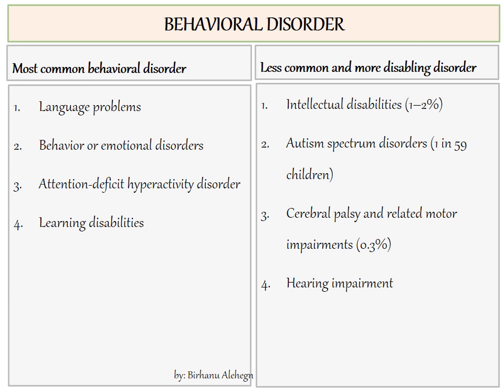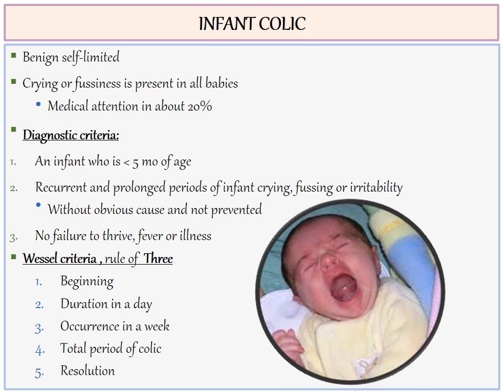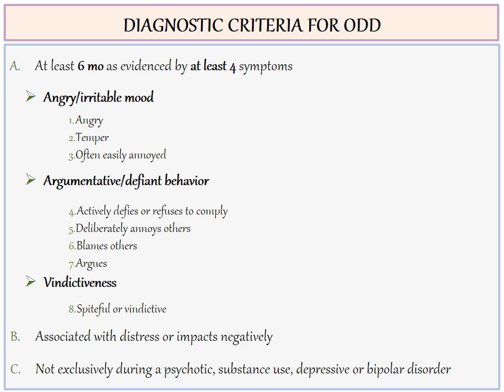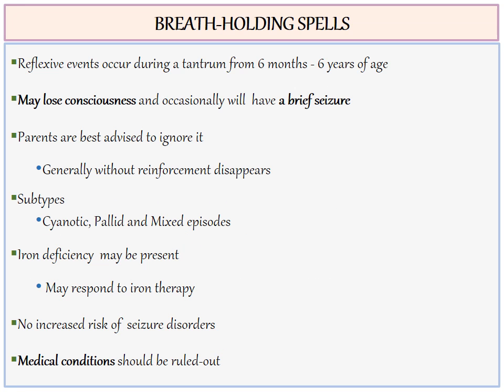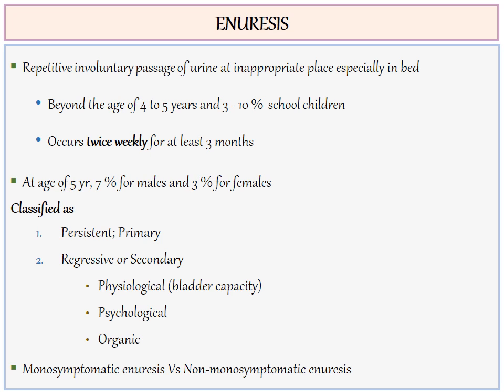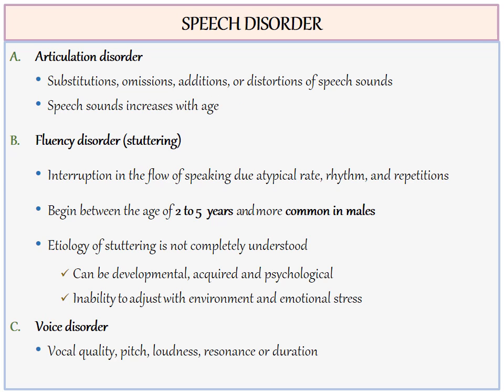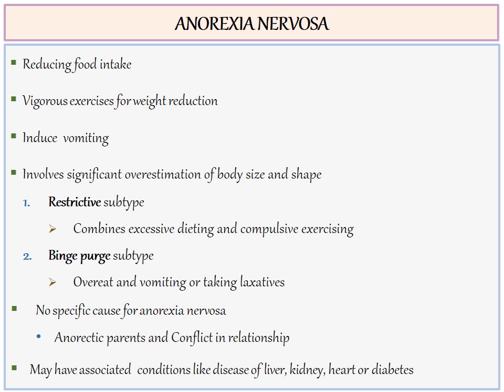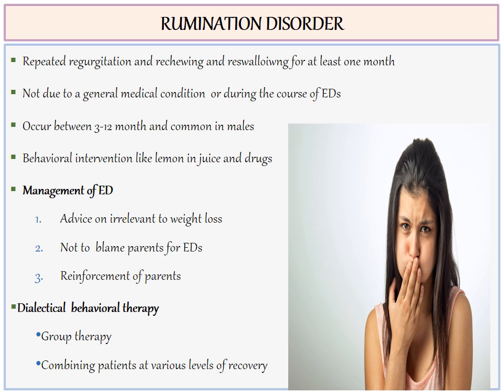Behavioral disorder by Birhanu Al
Behavioral disorder